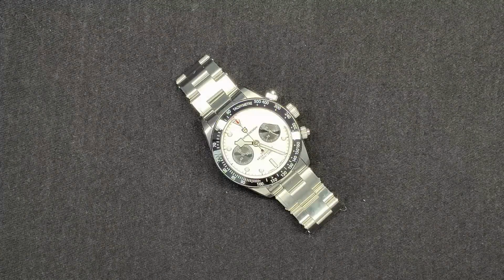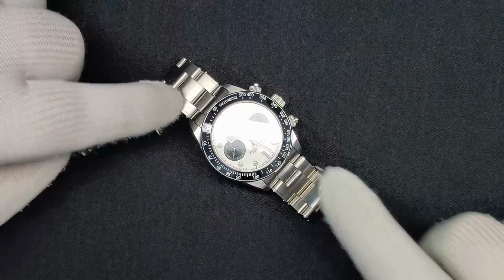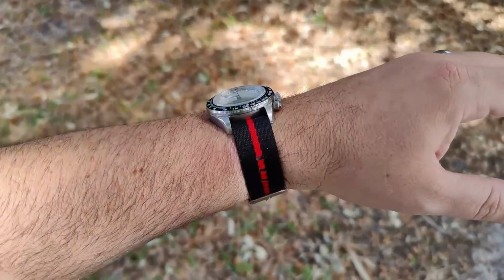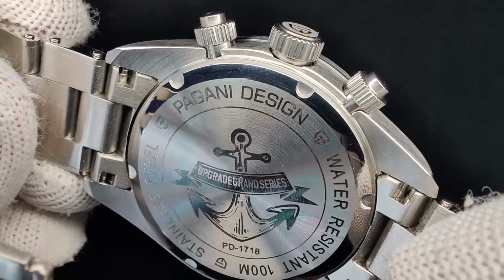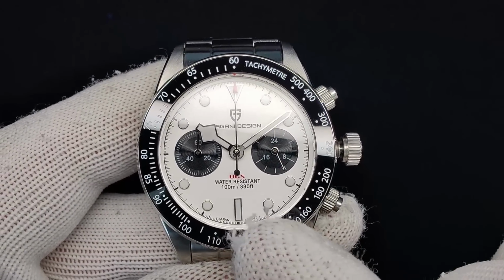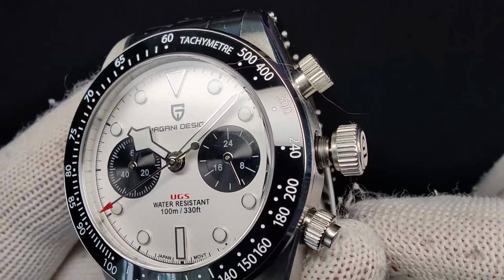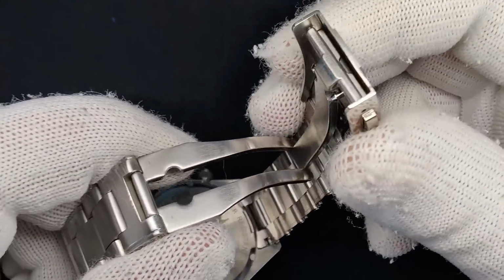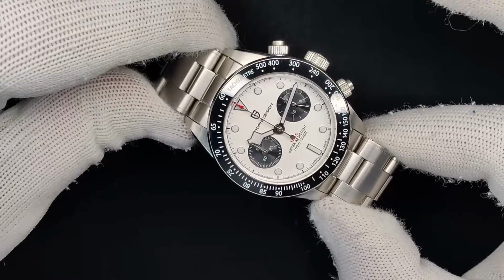Pagani Design PD1718 Full Review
Timestamps:
0:00 - B-Roll
00:50- Intro
02:36- Quick Spec rundown
03:35- Dimensions
04:42- Wrist shots and Strap show
06:33- Case finishing
09:45- Crystal
10:57- Dial
13:09- Lume shot
12:05- Movement and Crown
15:10- Bracelet
17:29- Conclusion